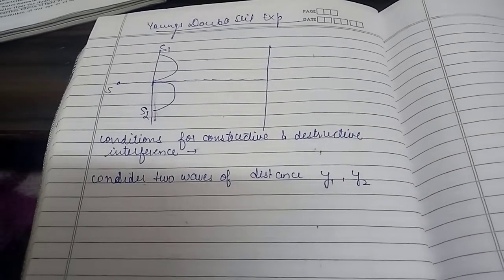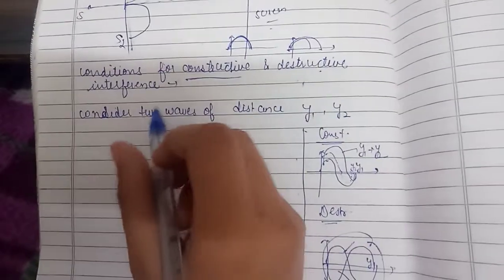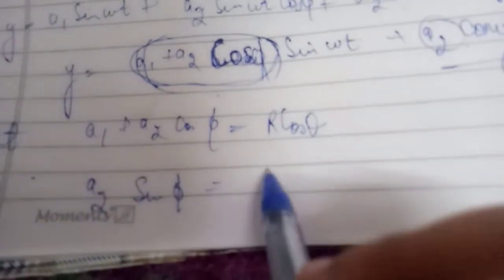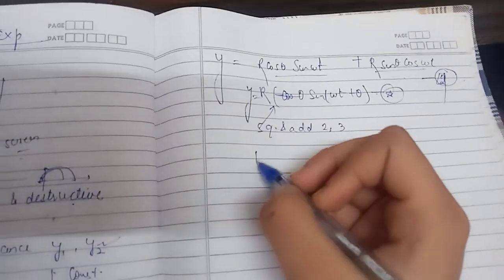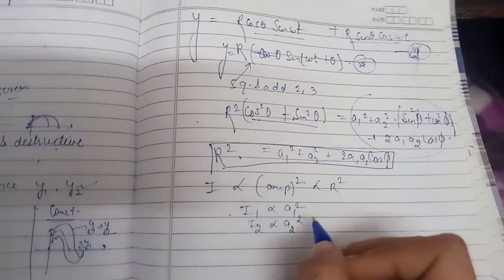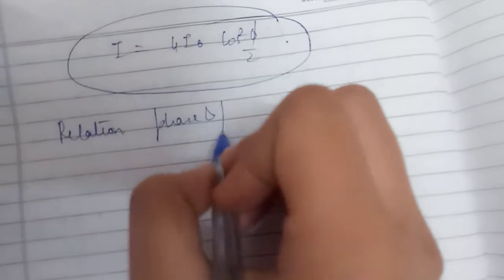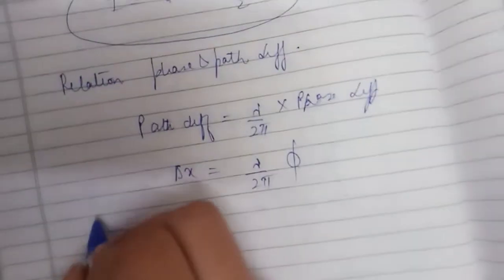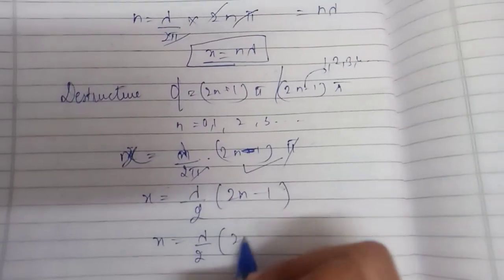Young's double slit experiment and intensity relations ...(.derivation included)